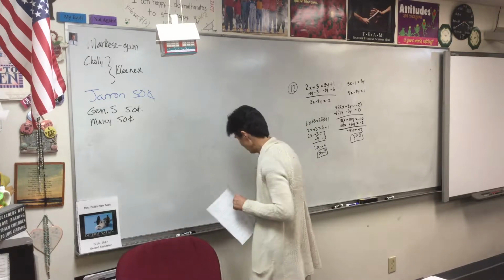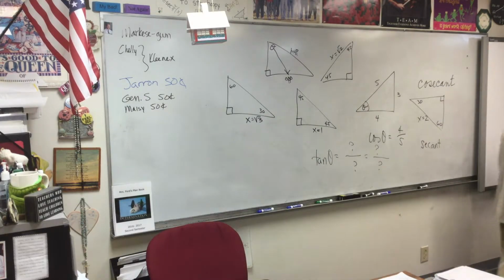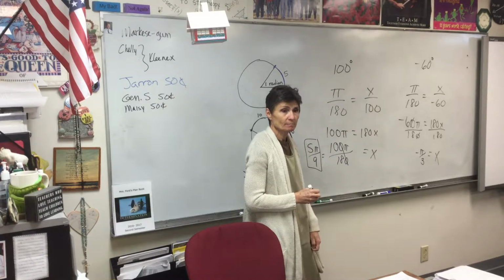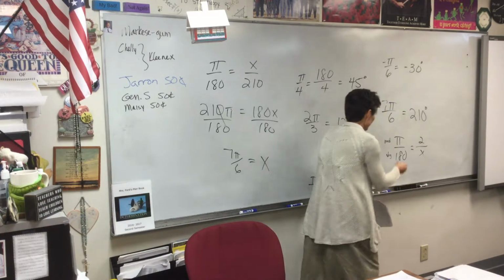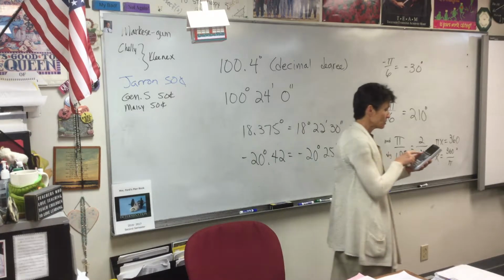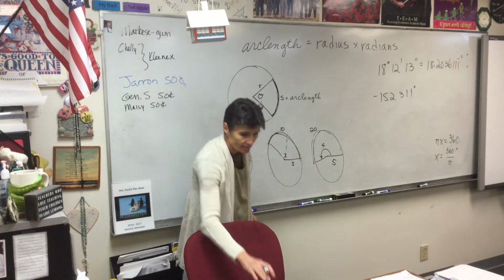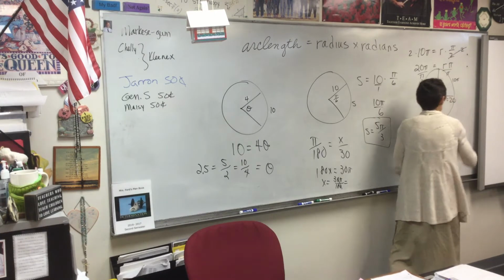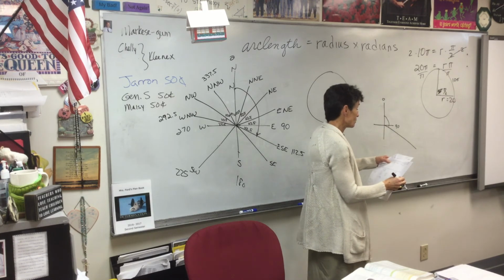Video 12-8-17 Precal C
4.1 notes and practice memorization quiz